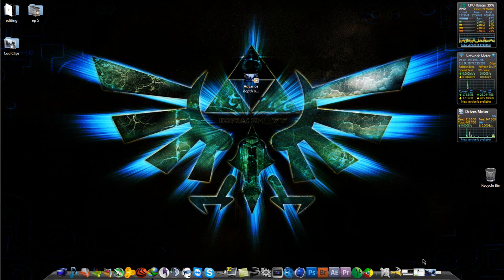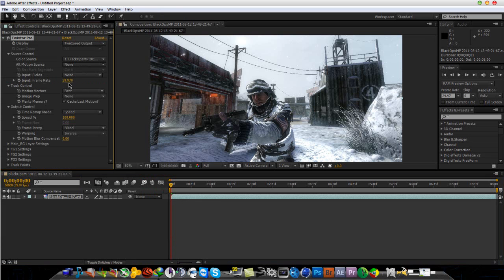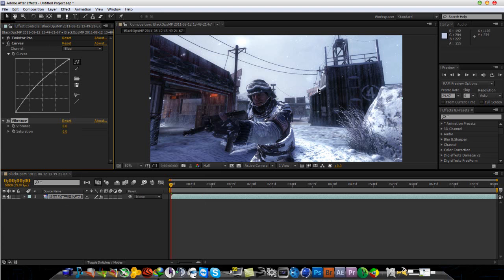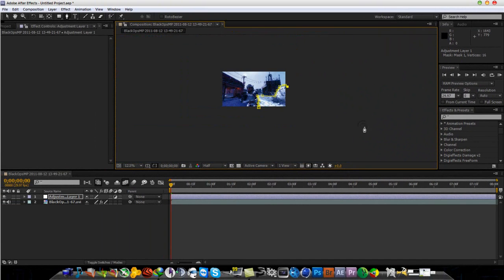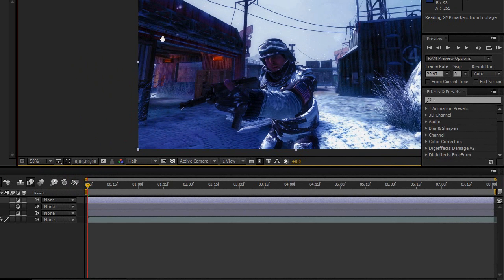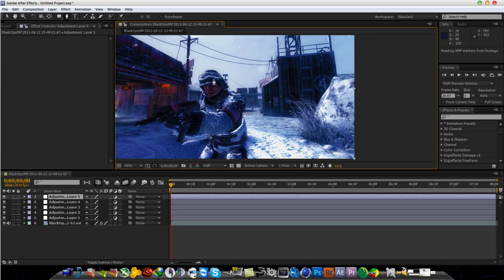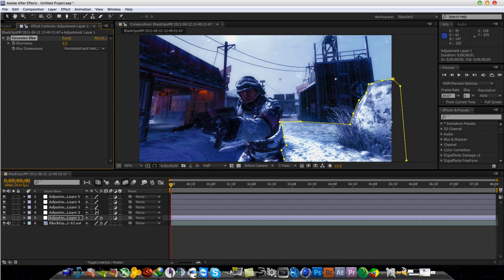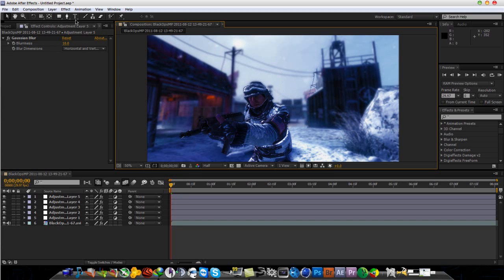Editing Ep 5 | Advance Depth Of Field & Twixtor Settings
advance depth of field and my twixtor settings

Program - Adobe after effects